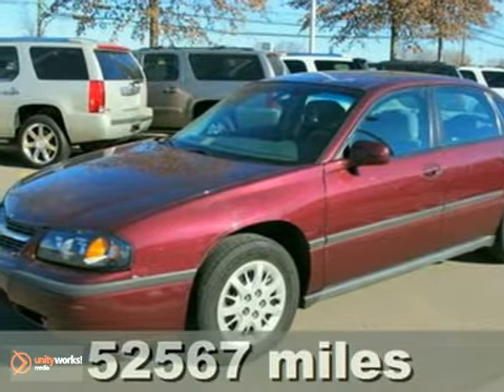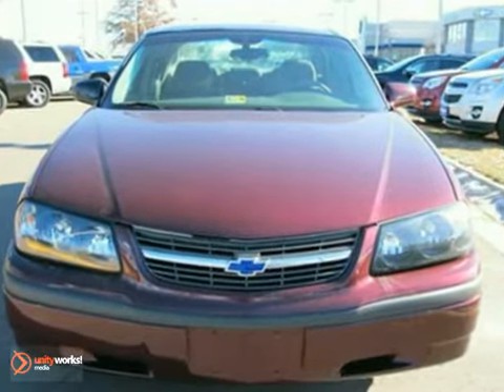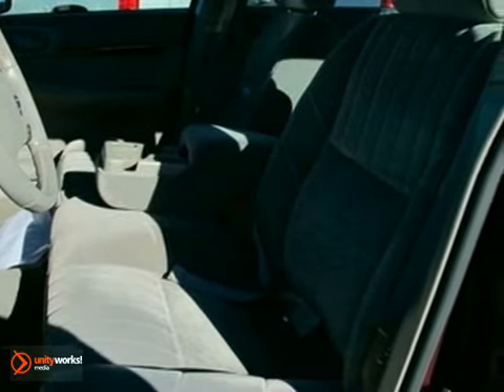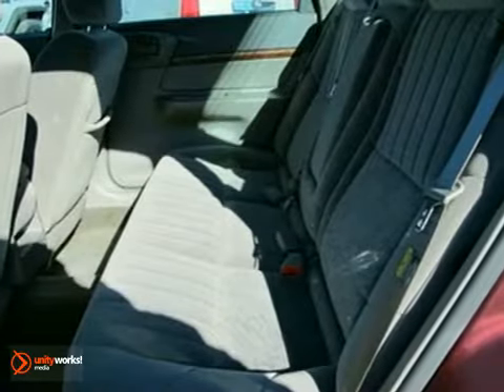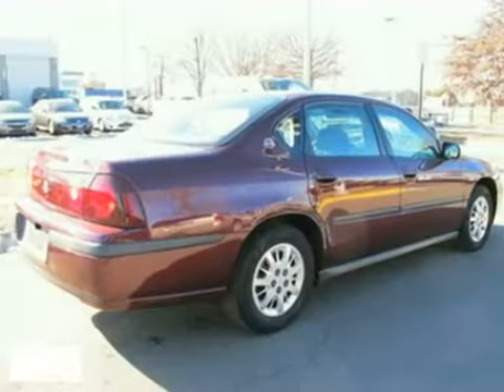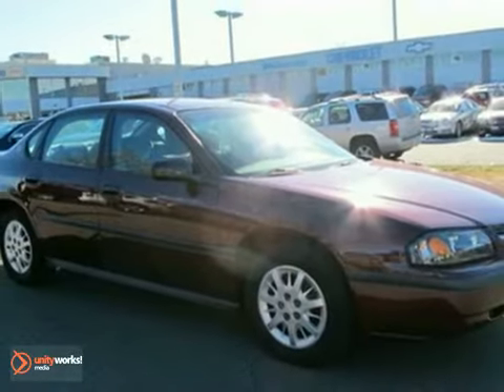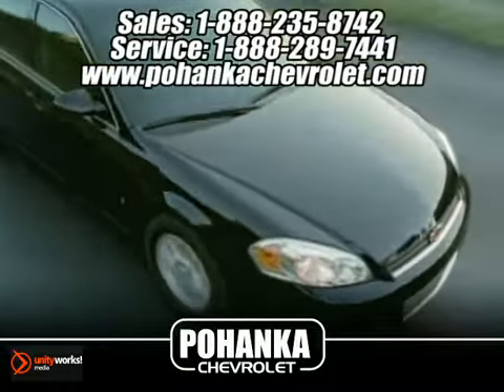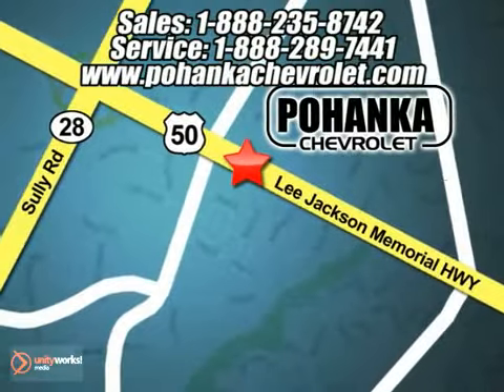2003 Chevrolet Impala CB9132104A in Chantilly VA - SOLD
SOLD - If you are looking for real value on a great used car, Pohanka Chevrolet in Chantilly VA invites you to come in and test drive this 2003 Chevrolet Impala, stock# CB9132104A. We are conveniently located near Chantilly VA Washington-DC, MD and known for our great selection, reliability and quality. Come take a look at this 2003 Chevrolet Impala today.

13915 Lee Jackson Hwy
Chantilly VA Washington-DC MD, 20151